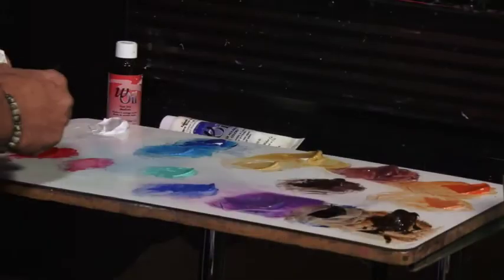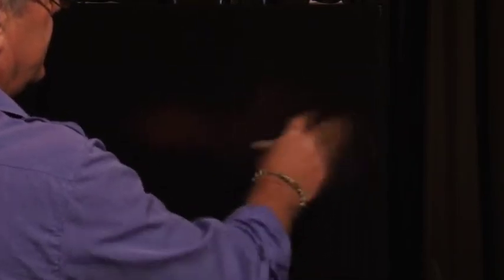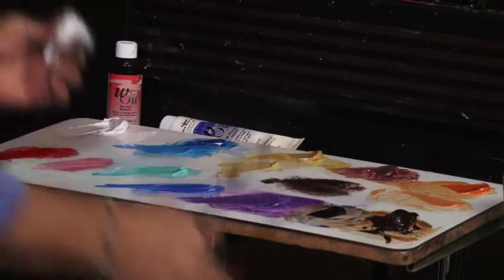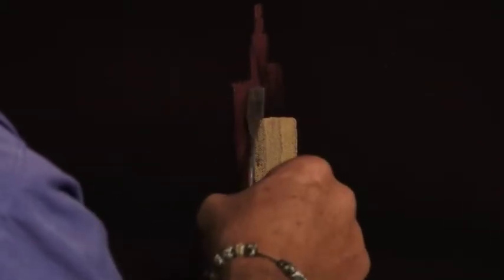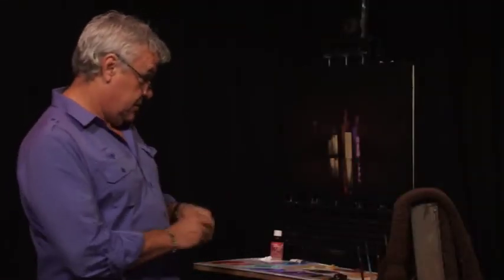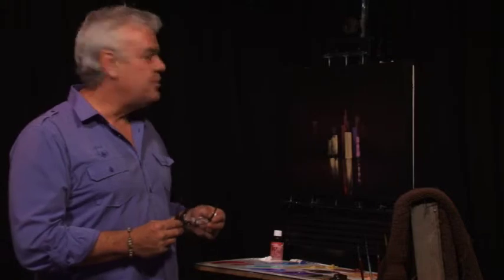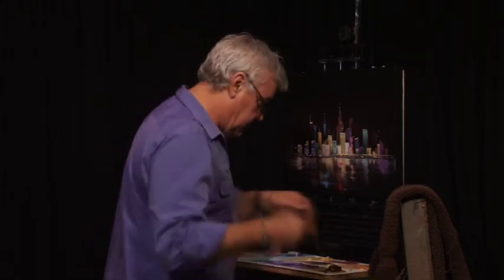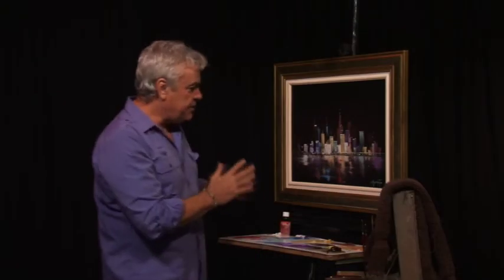Art Studio - 'Lighting the Dark'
Queensland-based, world renowned artist Wayne Clements creates another half-hour canvas piece that you can follow along at home.